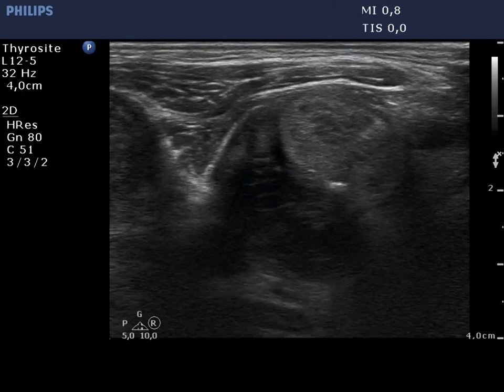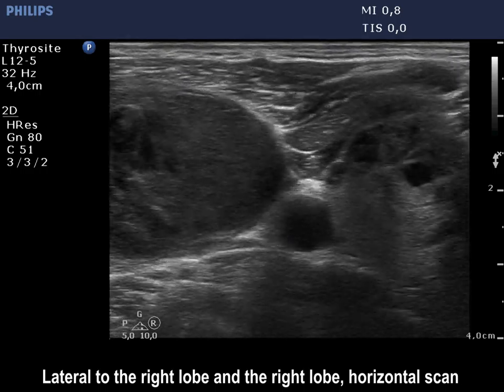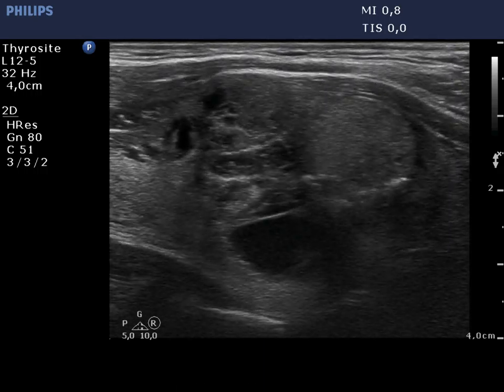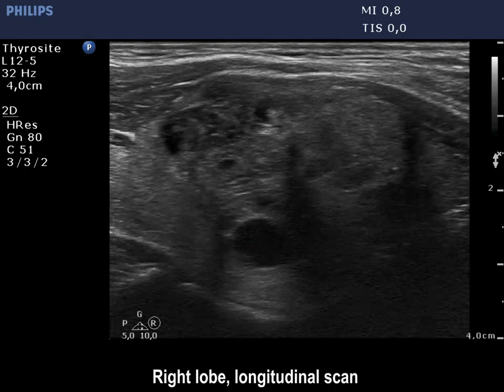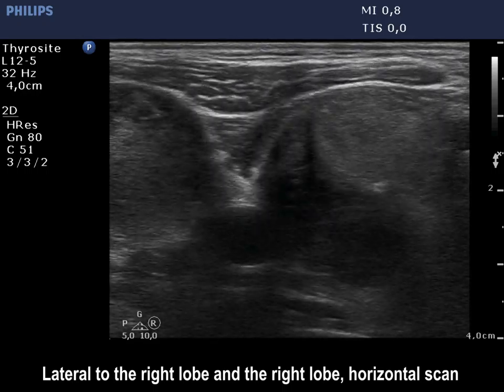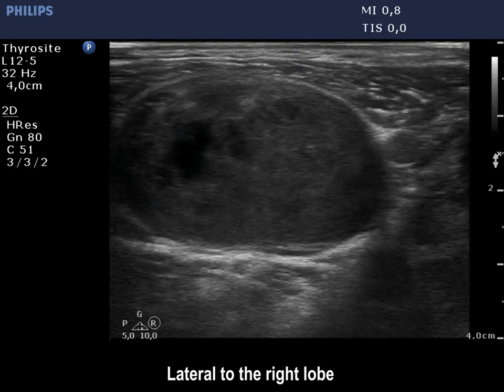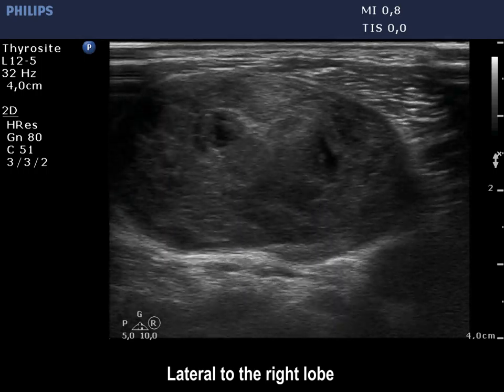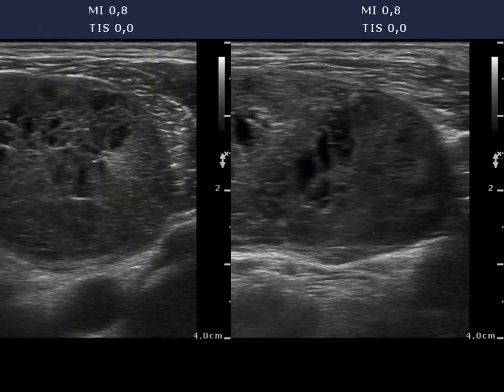100 consecutive patients with papillary carcinoma - case 50